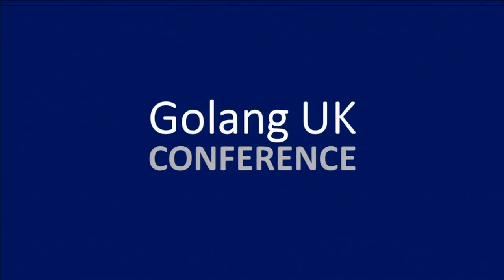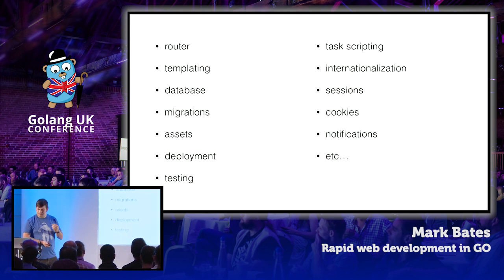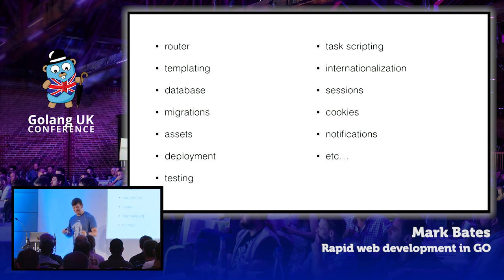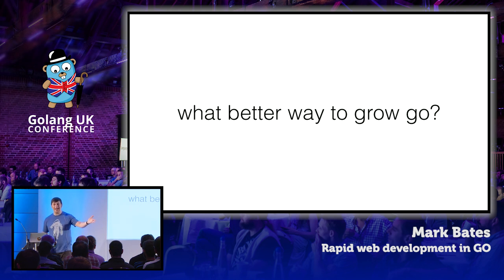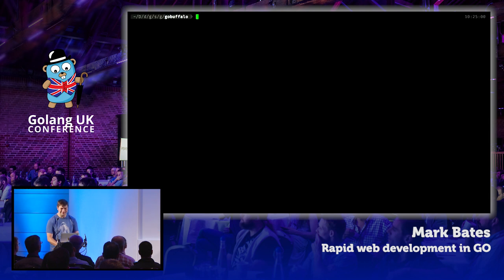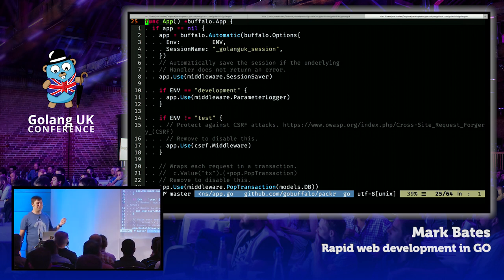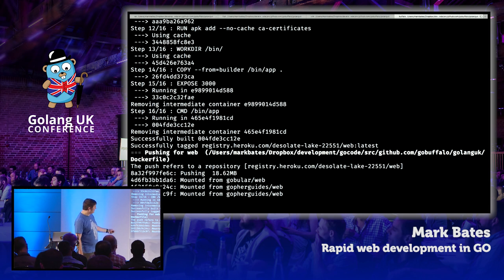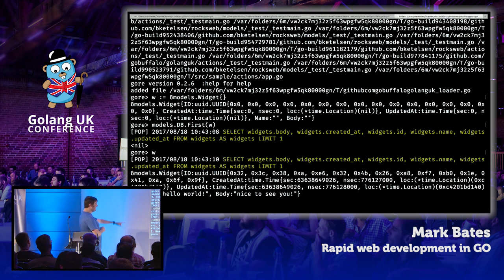Golang UK Conference 2017 | Mark Bates - Buffalo: Rapid Web Development in Go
Put the fun back in writing Go web applications using the Buffalo framework. A Ruby on Rails inspired, idiomatic, web framework written in Go. Fun, Fast, and easy!